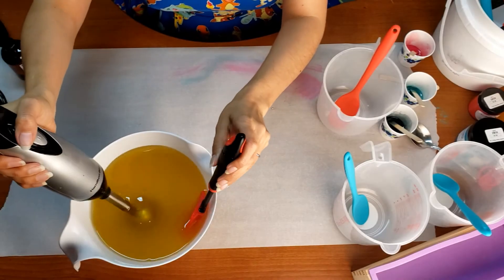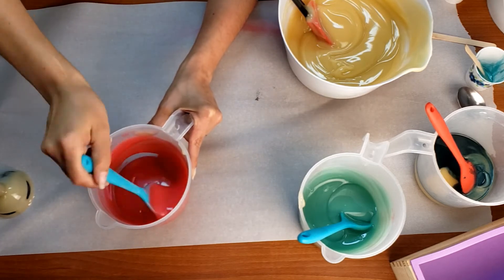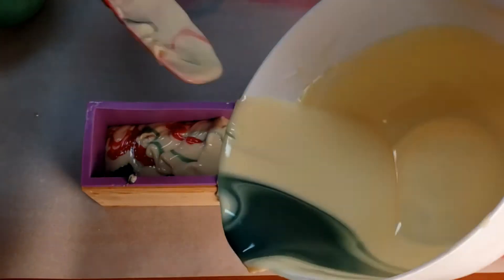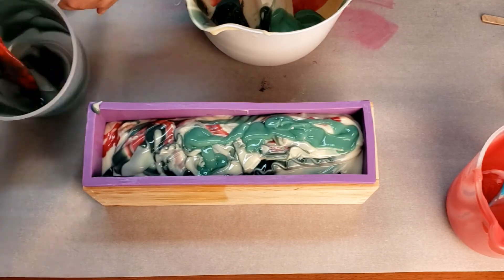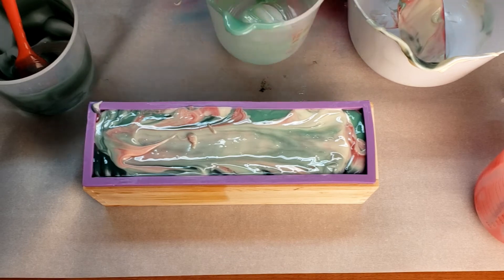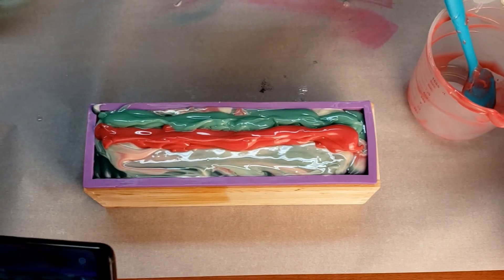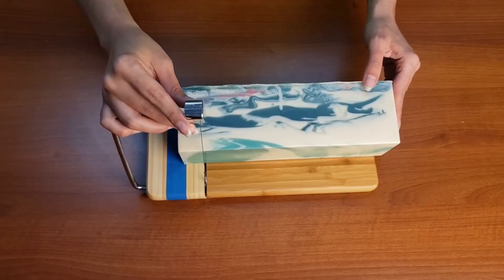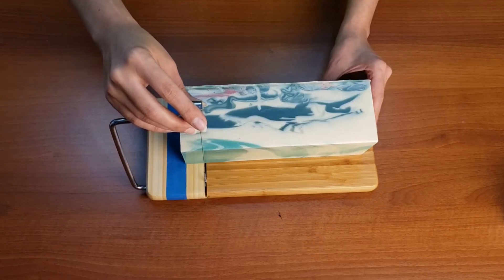Making an in the pot swirl soap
Here I make a quick and easy soap to make using an in the pot swirl technique. Unfortunately, most of the in the pot swirl color action was off screen.

I re-uploaded the video because the previous one had extra music at the end, pleasant, but, I'm sure you would prefer to just visit the artist and listen to the music that way.

Artist: Audio Hertz
Song title: Bright Skies